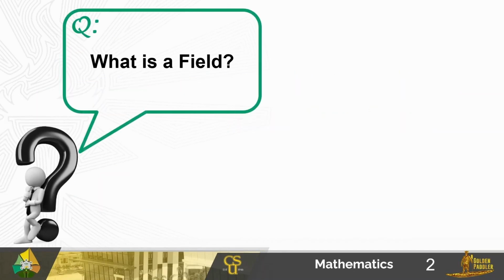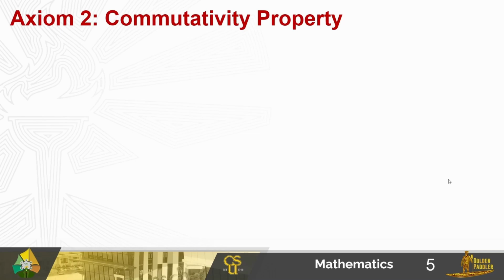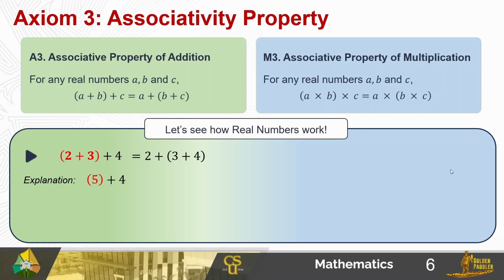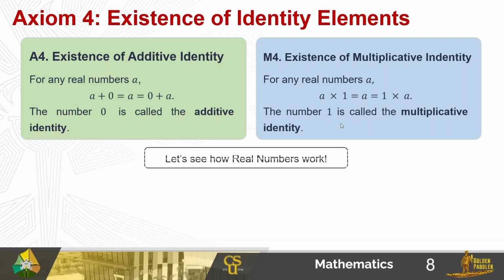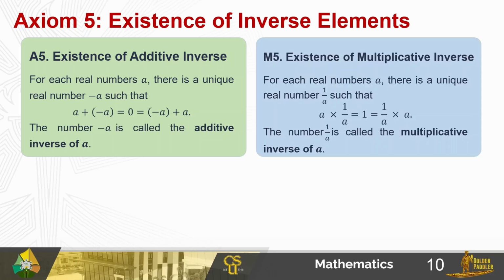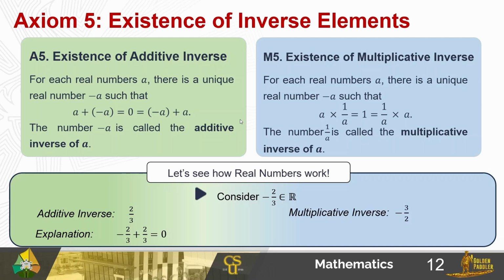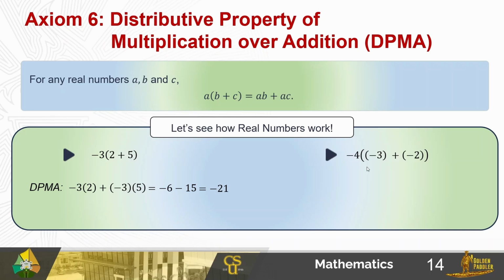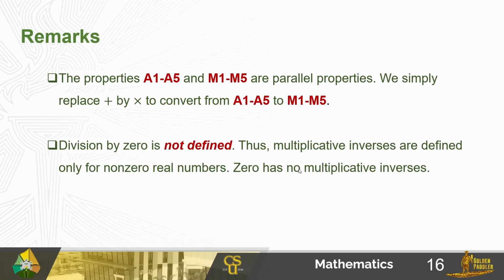3.1.1 Fields Properties of Real Numbers